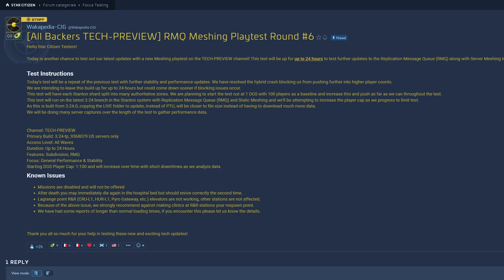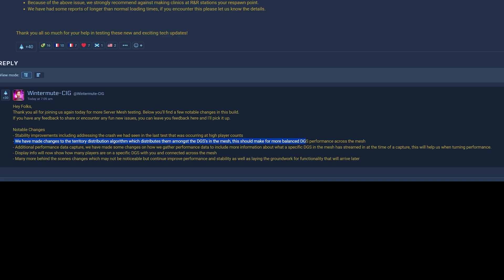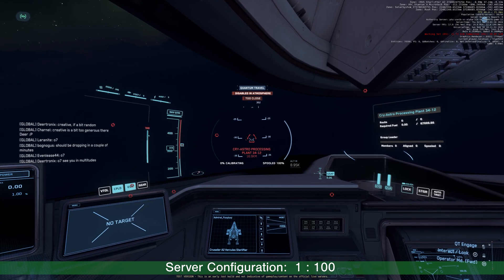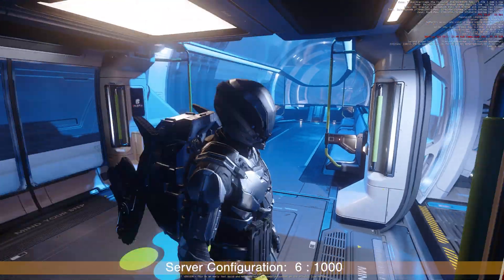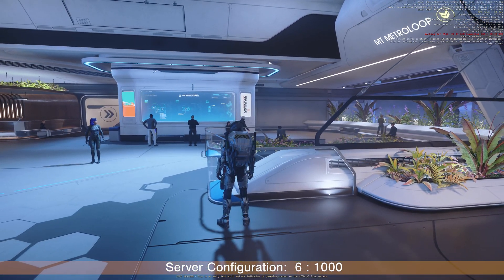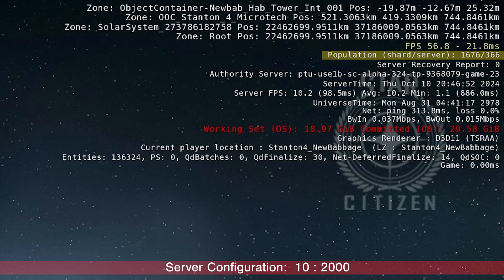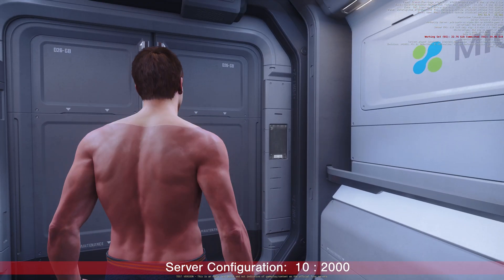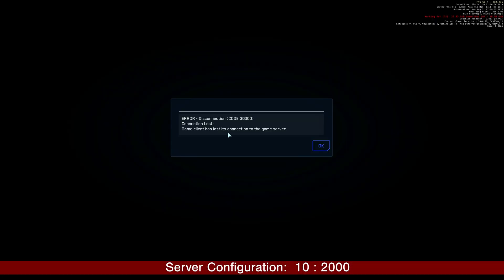This Server Meshing Test Is Hilarious But Very Promising | 1800+ Player Server Meshing Test [4k]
From 100 players per shard to 1000 players and to 2000 players, we are boldly pushing the line forward. Even though this test may seem hilarious, but we are really making solid progress.
TECH-PREVIEW Channel
00:00 read patch note carefully
02:55 1:100 Player server meshing
04:22 6:1000 players server config
09:37 10:2000 player server config
My PC Specs and Game Settings:
• CPU: Intel Core i9-14900KF 2.4 GHz (underclocked)
• GPU: GeForce 4090 rtx (underclocked)
• RAM: 128G DDR5 5600
• Monitor: Dual Odyssey Ark 55'' 1st Gen
• Eye-Tracking: Tobii 5/Racker IR